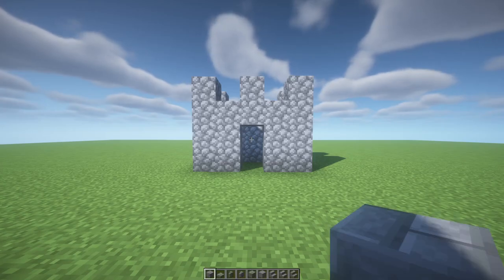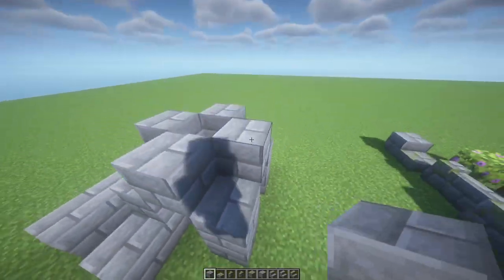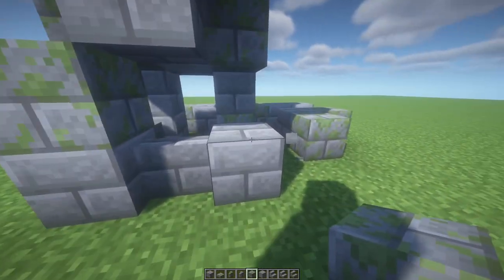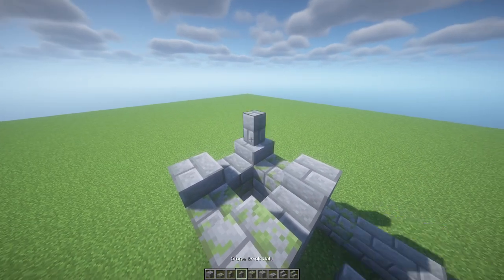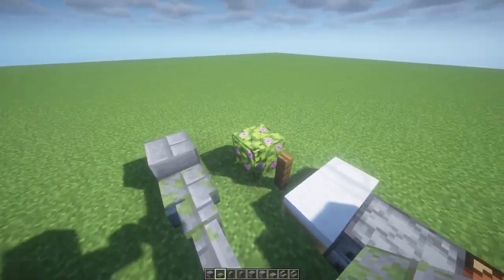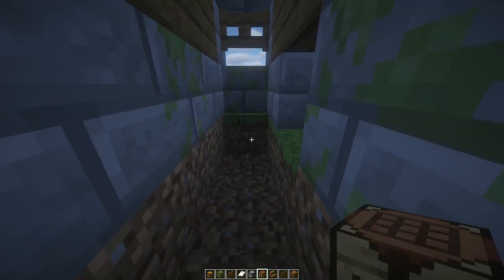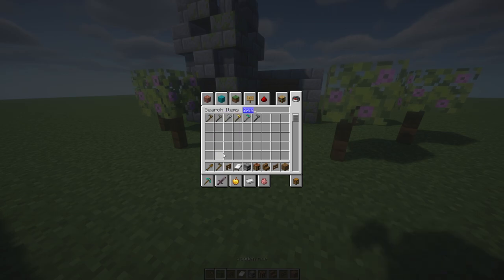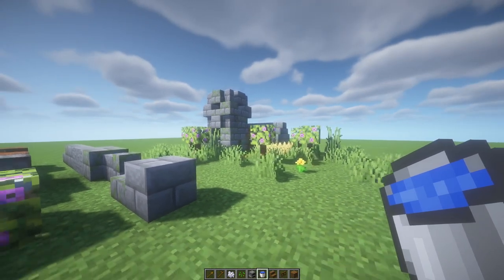How To Build a Small Castle in Minecraft (tutorial)